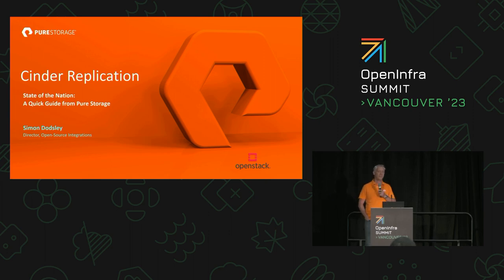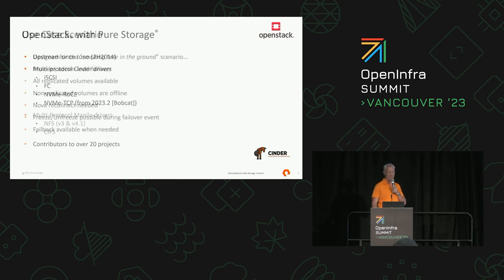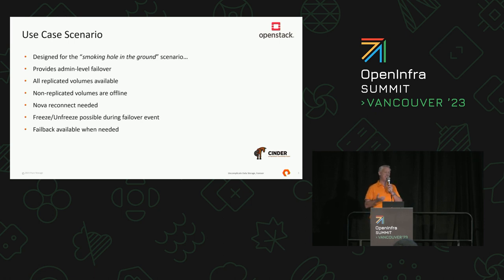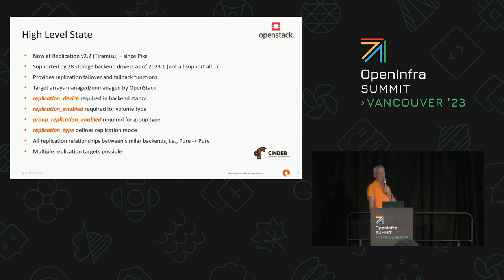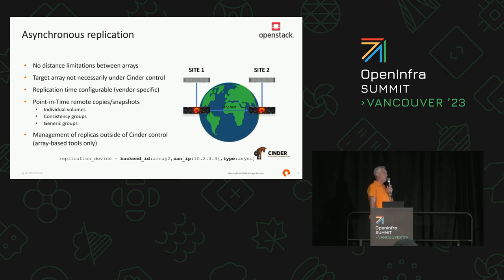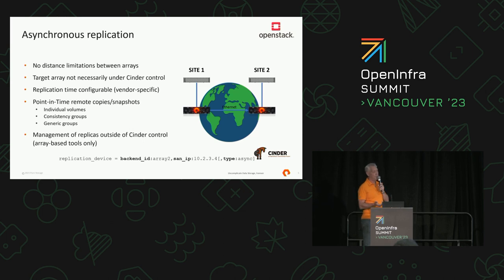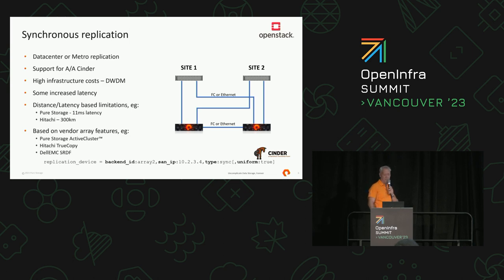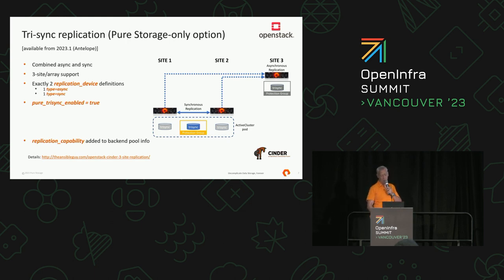Cinder Replication State of the Nation A Quick Guide from Pure Storage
A 15 minute overview of the state of block storage replication in the Cinder project, including a new offering from Pure Storage.

Speakers:
Simon Dodsley